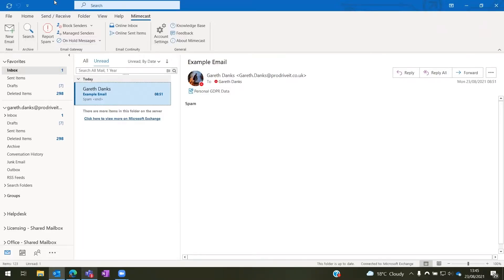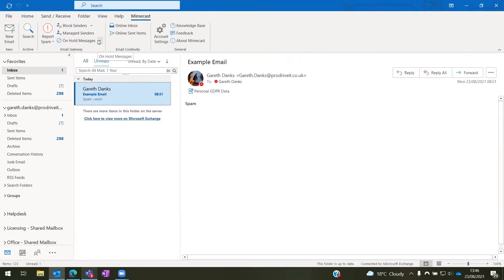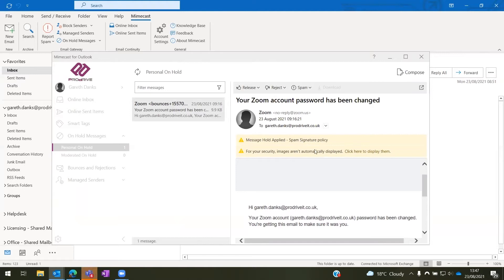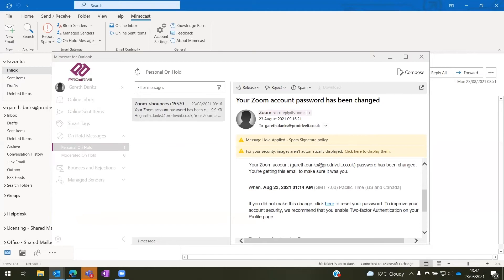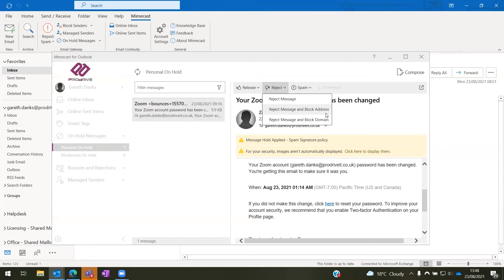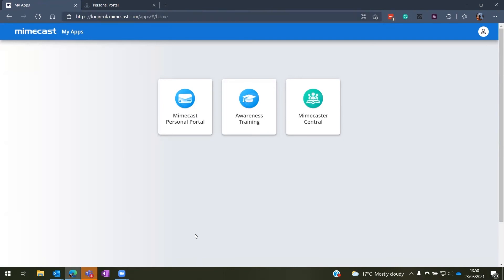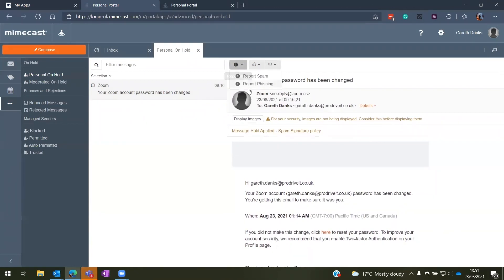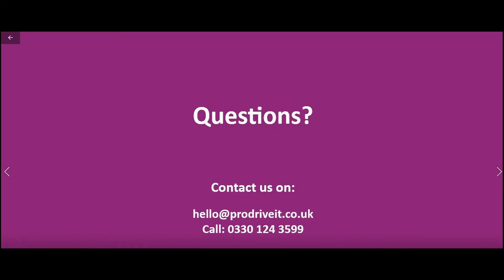How to access Mimecast 'On Hold' messages on Outlook/Mimecast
In our series of ‘how to’ videos we include tips on using Mimecast cloud cybersecurity. This time, we look at how to access and work with Mimecast 'on hold' messages via the Mimecast website portal or Outlook app.